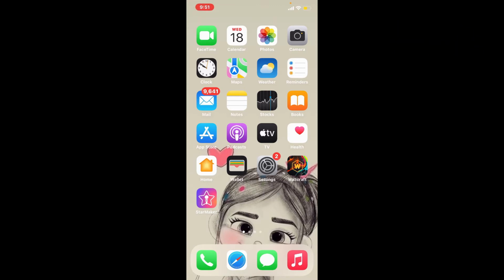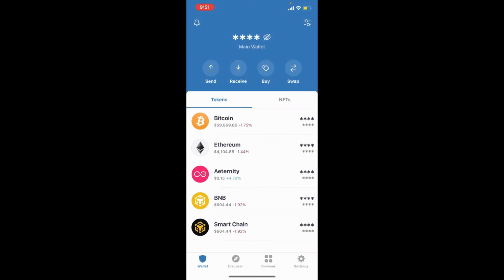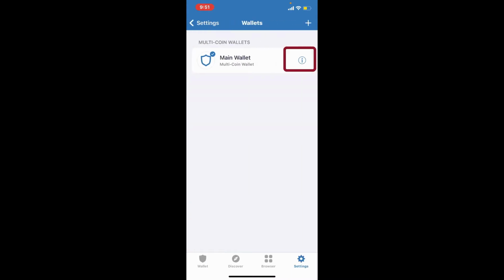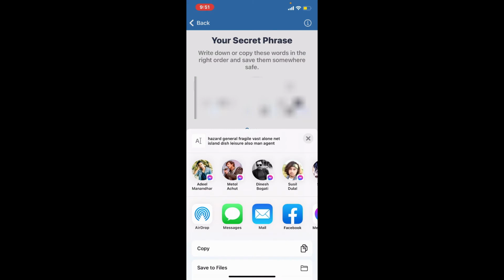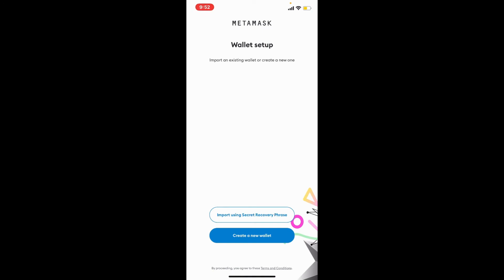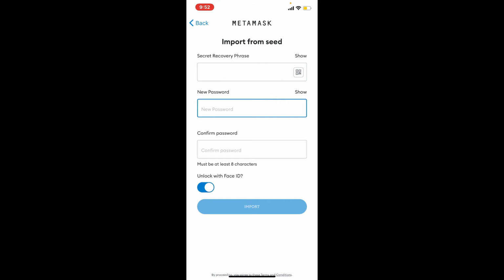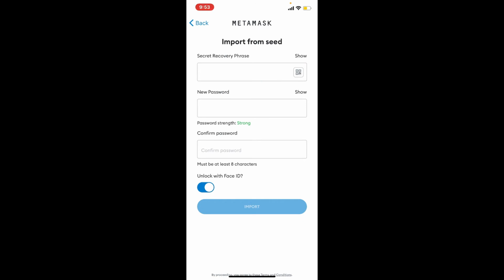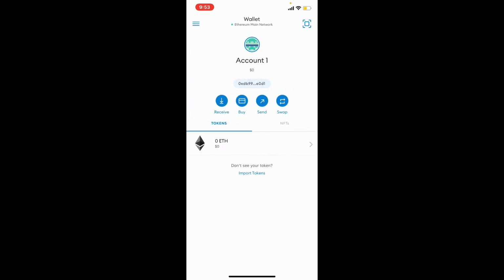How To Connect Trust Wallet To MetaMask On iPhone | Link Trust Wallet to Metamask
In this video I am going to guide you How To Connect Trust Wallet To MetaMask.

CHAPTERS
0:00 - Intro
0:19 - How To Connect Trust Wallet To MetaMask
1:27 - Outro

Hey EveryOne!